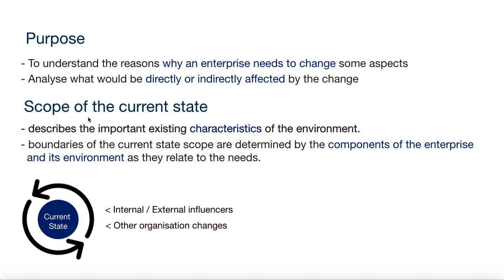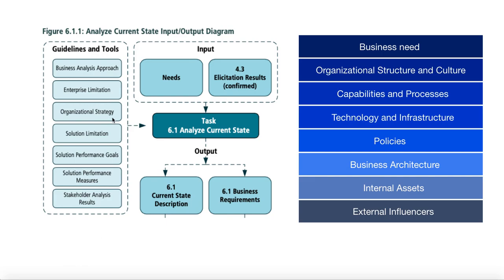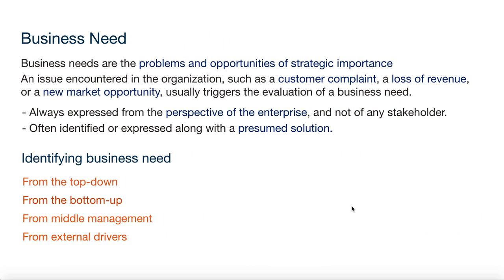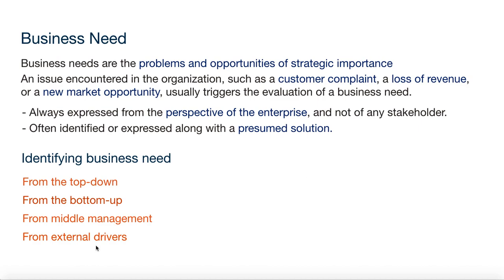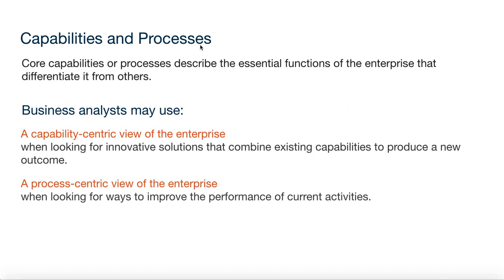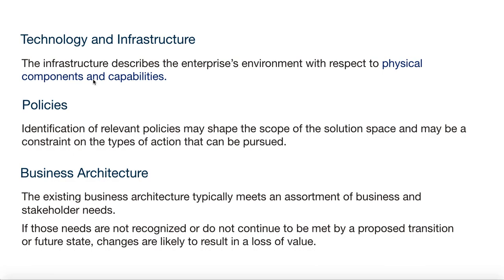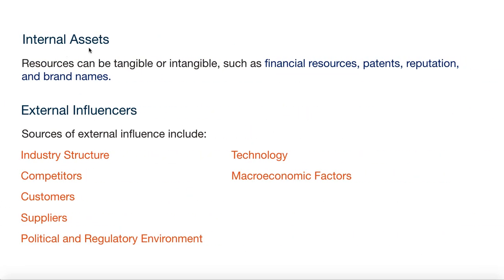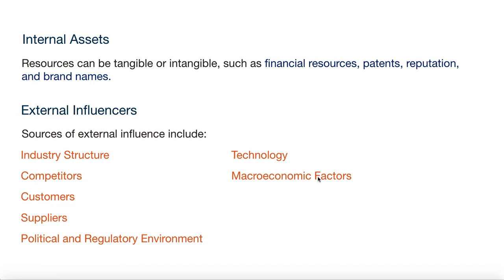Current state analysis | Strategy analysis | BABOK